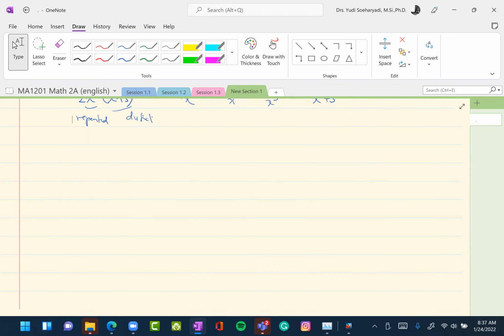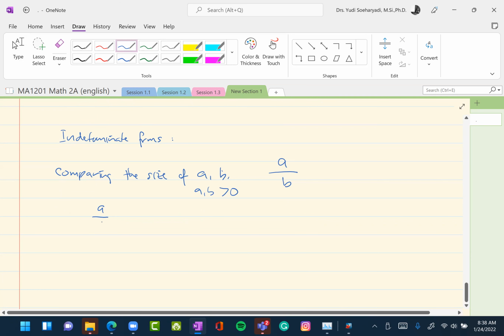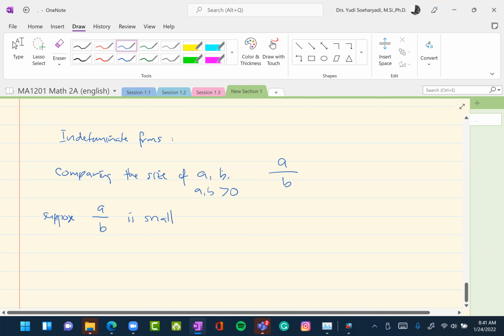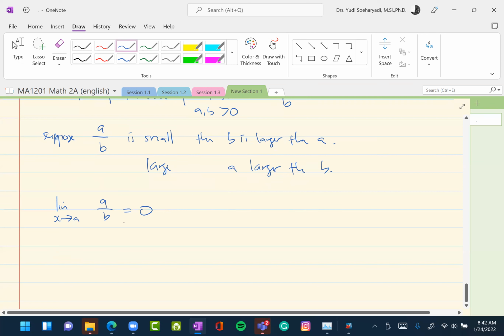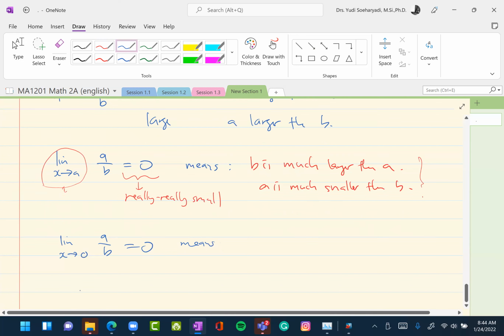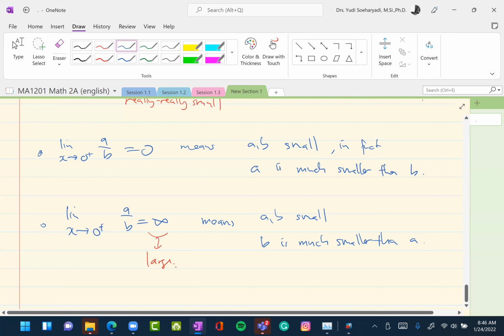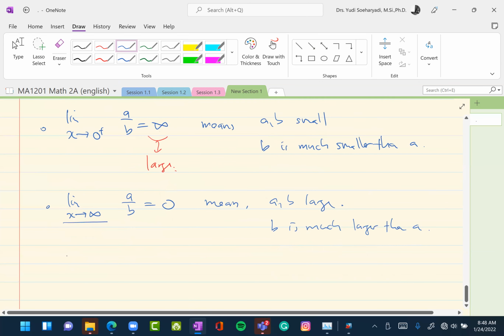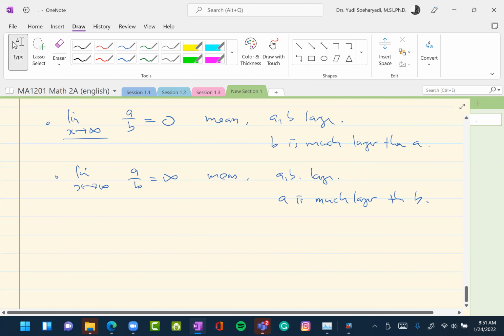MA1201 Math 2A (English) Session 2.1B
Methods of integrations, partial fractions, indeterminate forms